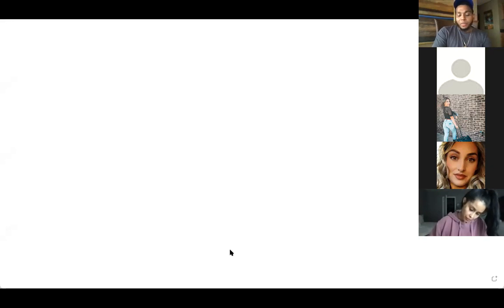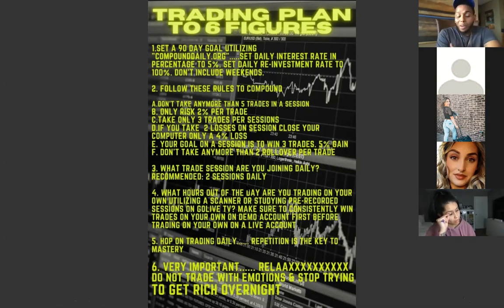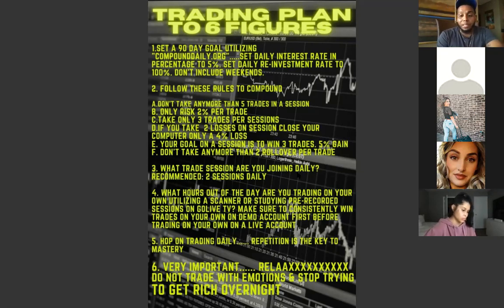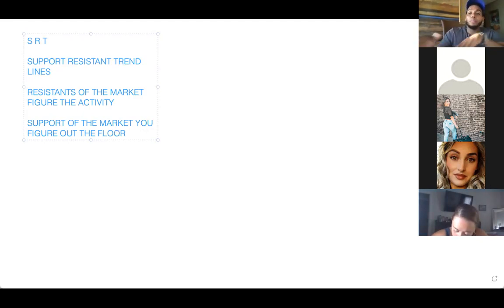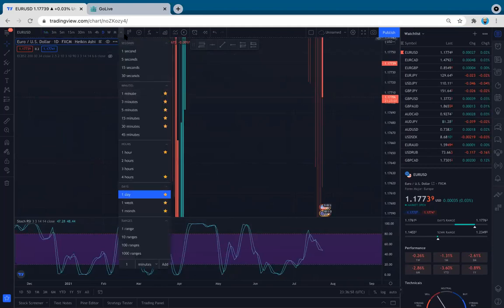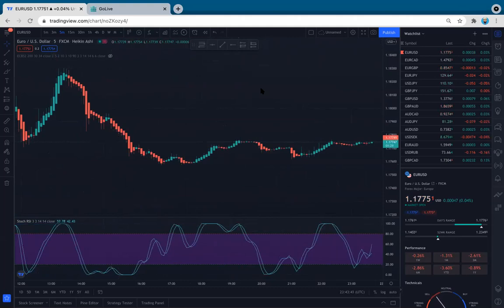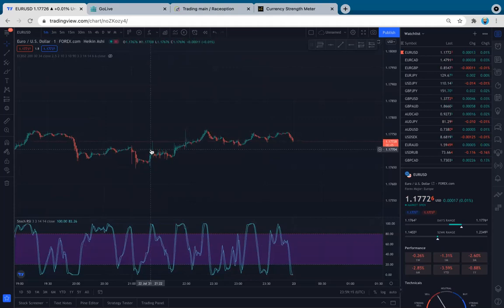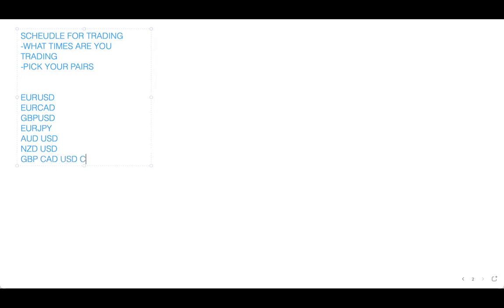TRADING GUIDANCE FOR MY BEGINNERS SAUCE